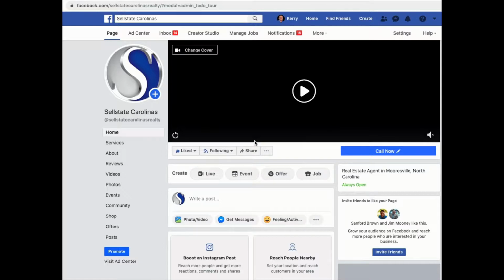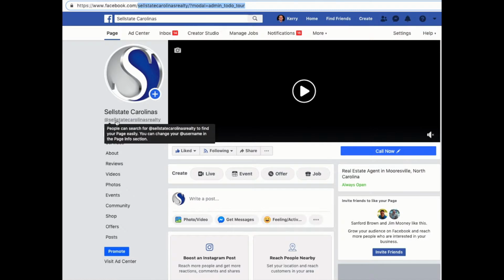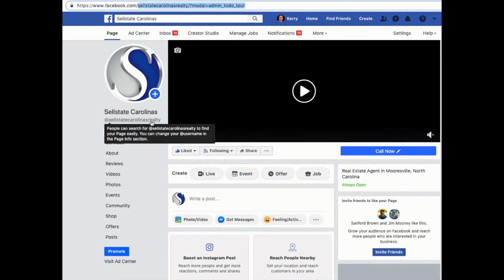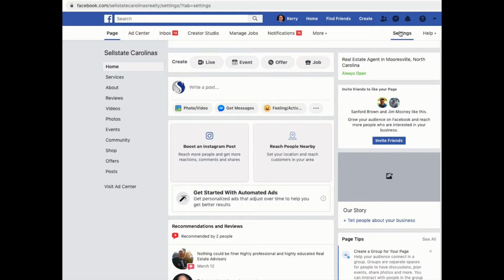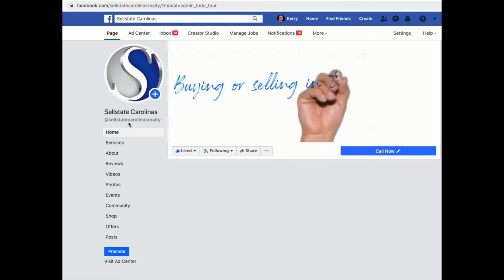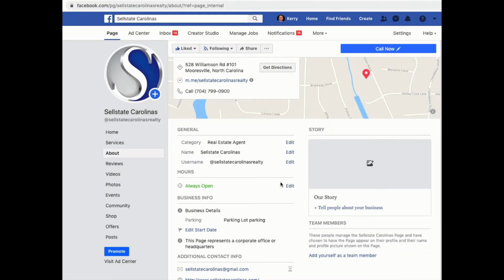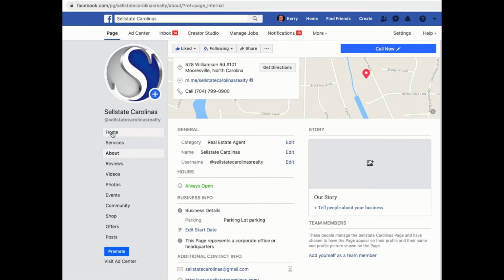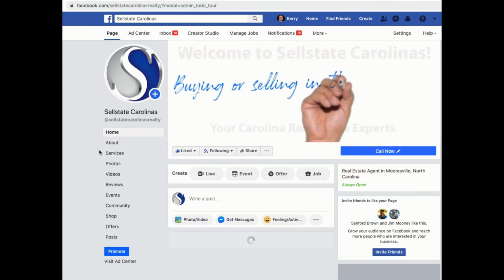Choosing Your Business Facebook Username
A quick tutorial for our Sellstate Carolinas advisors instructing how to select your custom Facebook "@username" so that you can more easily market it on business cards with QR codes (or just using the @username which is becoming standard today). As a bonus, Kerry discusses how to rearrange your template tabs. These are the tabs that are available down the left side of your business Facebook page.